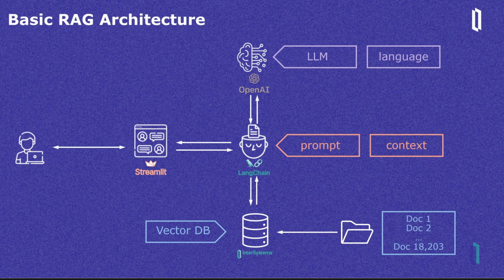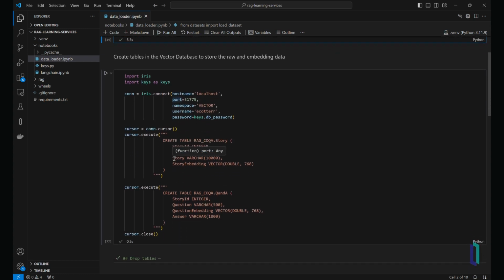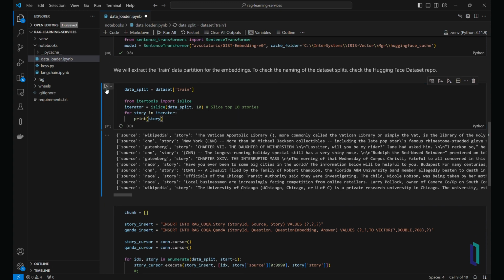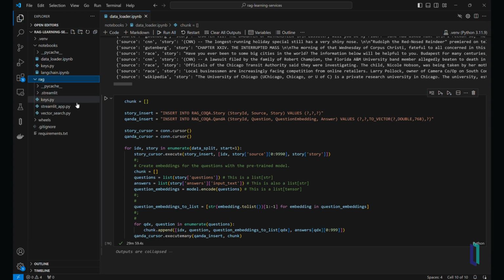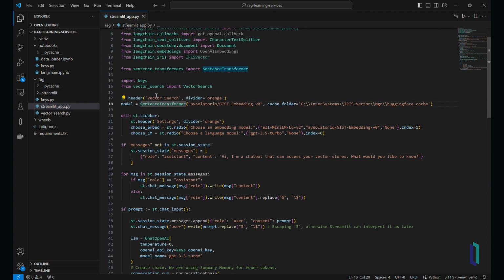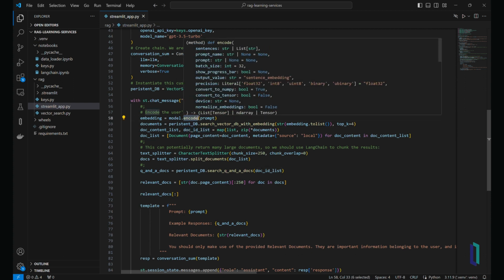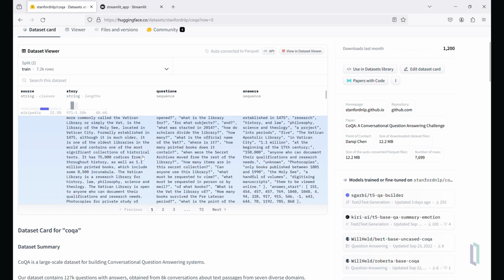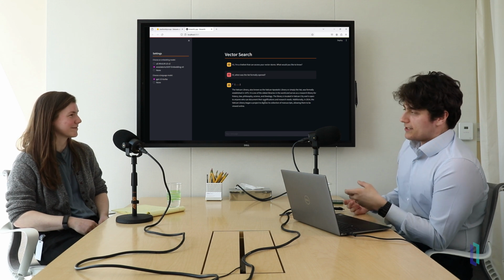Exploring a Basic RAG Application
See how a retrieval-augmented generation (RAG) application combines multiple steps, including embedding text data as vectors, performing vector searches, and interfacing with a large language model. This video includes a demonstration of the final user interface—a chatbot—and shows how the application's code works with the large language model to generate a response.

Learn how to develop your generative AI applications (learning path, 2h)